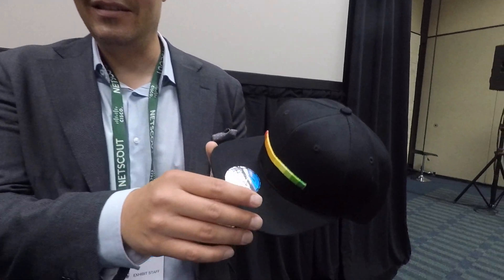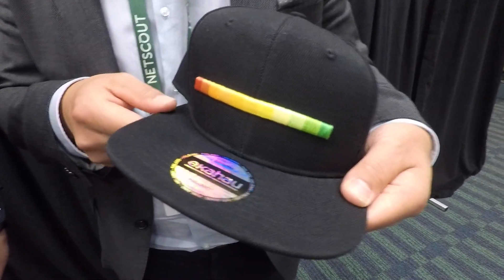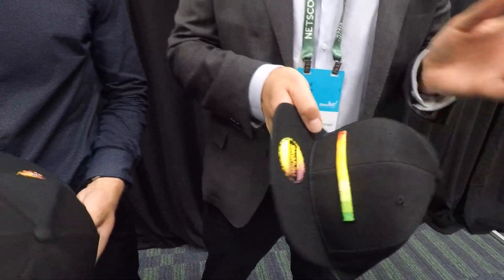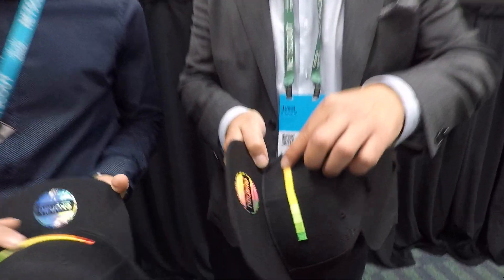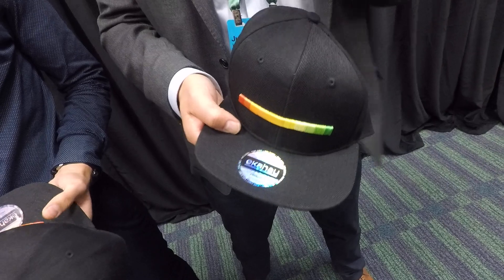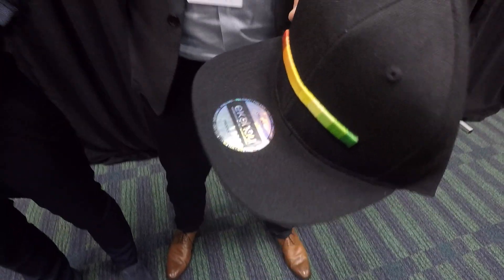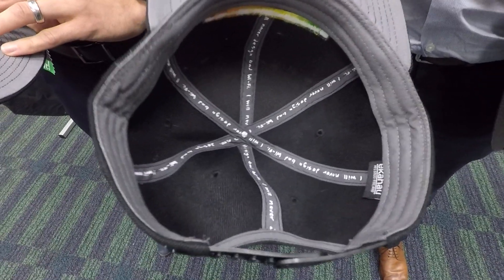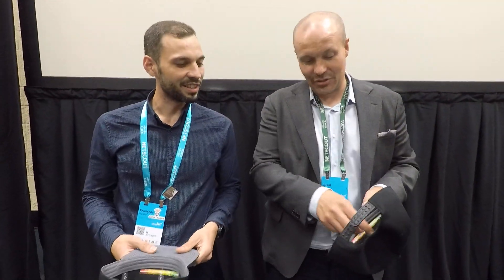Story Behind the Ekahau Hat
François Vergès asks Jussi Kiviniemi of the story of how the Ekahau hat came to be.